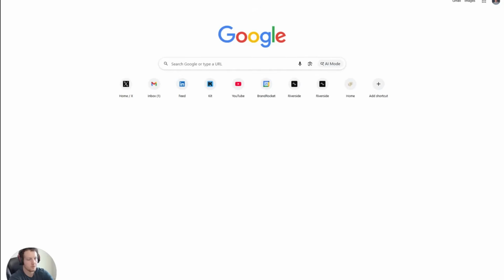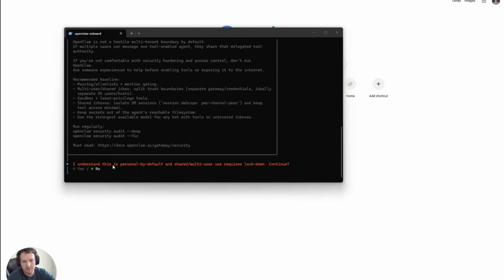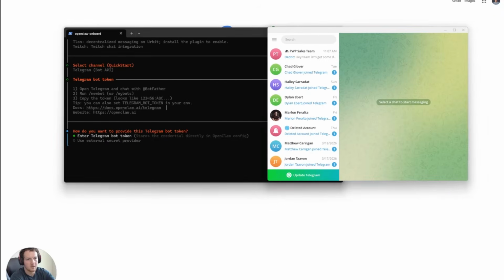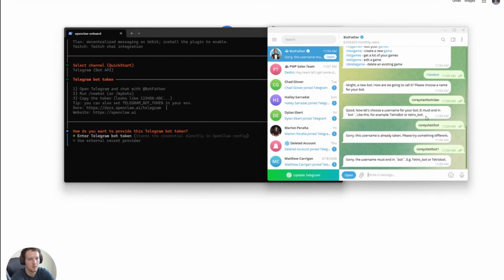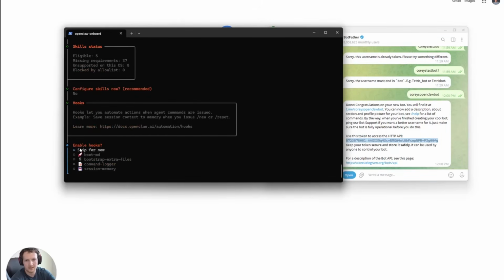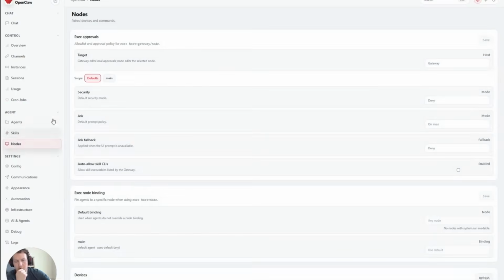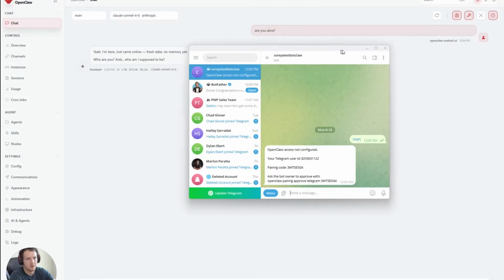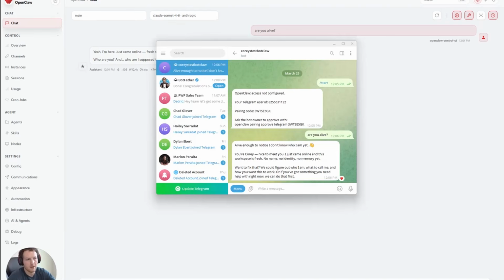How to Set Up OpenClaw in 7 Minutes (step-by-step guide)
I walk through the entire OpenClaw setup process from scratch in under 7 minutes. I cover each step of the guided onboarding: choosing your AI model, entering your Anthropic API key, creating a Telegram bot through BotFather, pairing it with your OpenClaw instance, and enabling web search with DuckDuckGo. The only prerequisite is Node.js, which is also a single command install. By the end of this video, you'll have a working OpenClaw agent you can message from your phone and be ready to start building the personality files that turn it into a truly personalized bot.

Grab the free one-page OpenClaw setup guide with every step and command listed out

Timestamps
00:00 – Intro
00:02 – Running the OpenClaw installer command
00:30 – Node.js prerequisite
00:45 – OpenClaw guided onboarding begins
01:05 – Choosing your AI model (Anthropic)
01:20 – Entering your Anthropic API key
01:35 – Selecting Claude Sonnet 4.6
01:52 – Setting up a Telegram bot with BotFather
02:45 – Naming your bot and getting the token
03:15 – Connecting the bot token to OpenClaw
03:30 – Enabling DuckDuckGo web search
03:45 – Skipping skills and hooks for now
04:06 – OpenClaw control panel walkthrough
04:30 – Chatting with your bot in the browser
05:15 – Pairing your bot with Telegram
06:10 – First message from Telegram confirmed
06:30 – Full setup complete in under 7 minutes

Key Points

* OpenClaw installs with a single terminal command — the only prerequisite is having Node.js installed first, which is also a one-command setup.

* The guided onboarding walks you through every decision (model choice, API key, channel, search provider) so you don't need to touch config files manually.

* Creating a Telegram bot takes about 60 seconds: message BotFather, run /newbot, pick a name ending in "bot," and copy the token.

* DuckDuckGo is the easiest search provider to start with because it requires zero additional setup or API keys.

* Skills and hooks can be configured after the initial setup — you don't need to figure everything out before getting your agent running.

Section Summaries

1. Installation and Onboarding
I run the OpenClaw installer from the terminal and walk through the guided setup — choosing Anthropic as the model provider, entering my API key, and selecting Claude Sonnet 4.6. The whole onboarding is a series of simple prompts, no manual configuration needed.

2. Telegram Bot Creation
I open Telegram, message BotFather, and create a new bot in about 60 seconds. The process is straightforward: pick a name, choose a username ending in "bot," copy the token, and paste it into the OpenClaw setup.

3. Testing and Pairing
Once the setup completes, I test the bot in the OpenClaw browser control panel, then pair it with Telegram using a simple terminal command. Within seconds, the bot responds to messages directly in Telegram — fully functional and ready for customization.